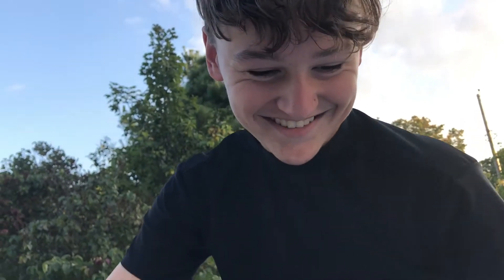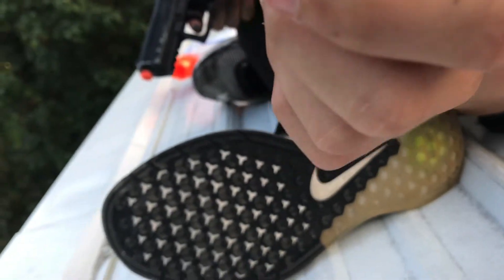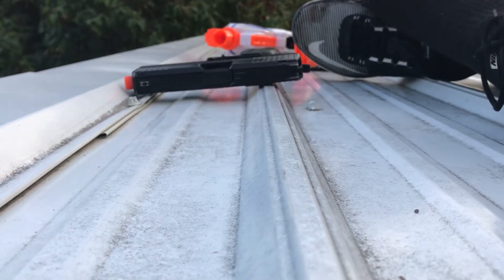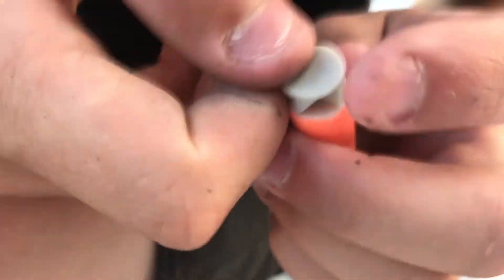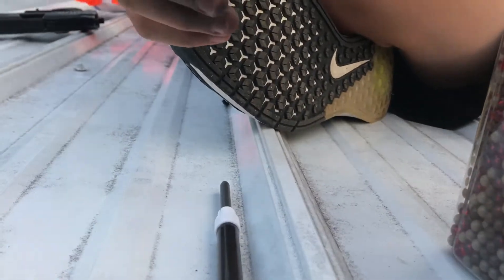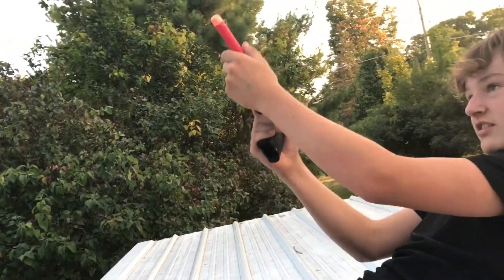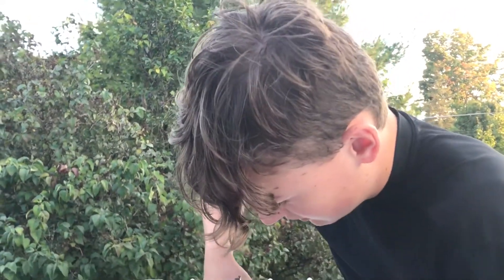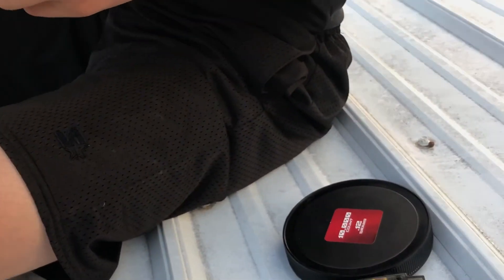What happens if u shoot BBs at Nerf Darts